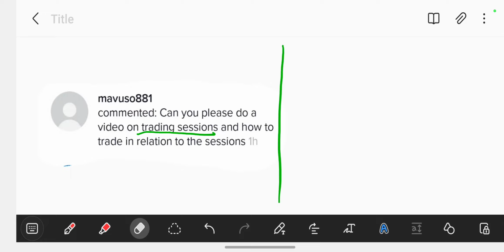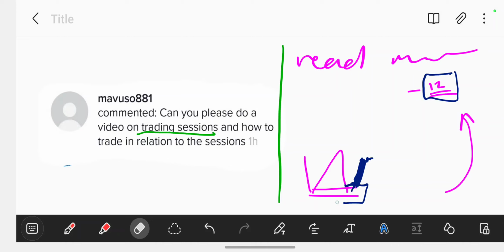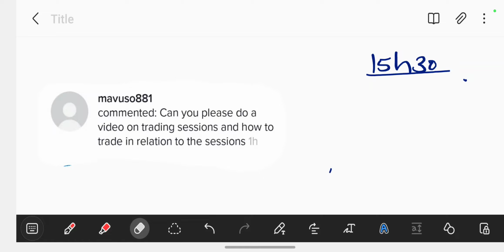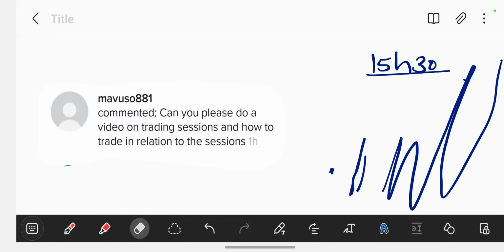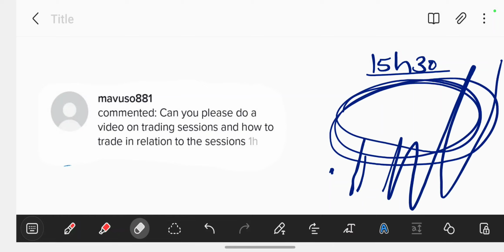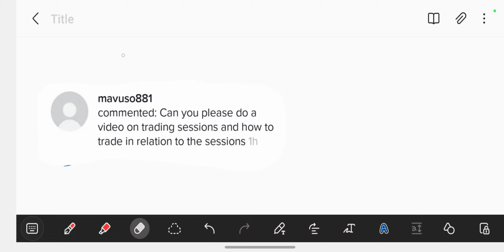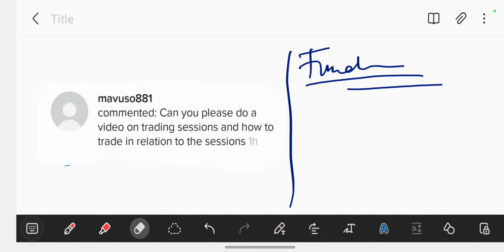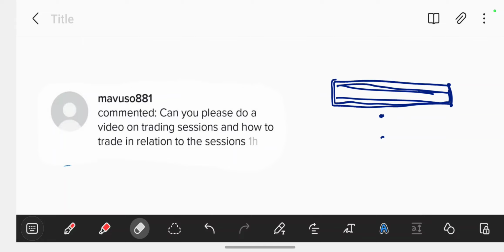[FOREX] Are Trading Sessions Really Important?